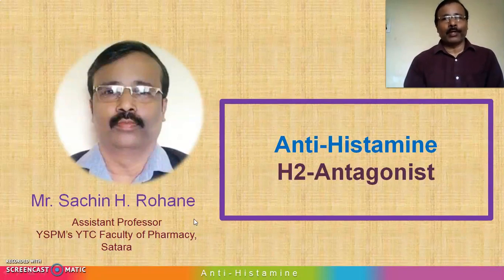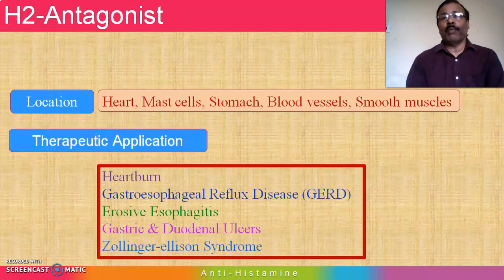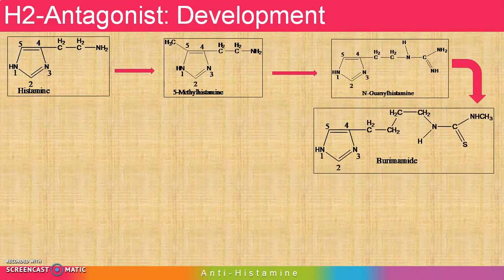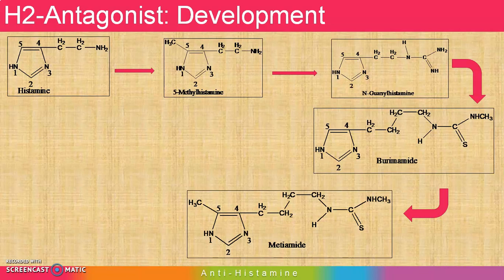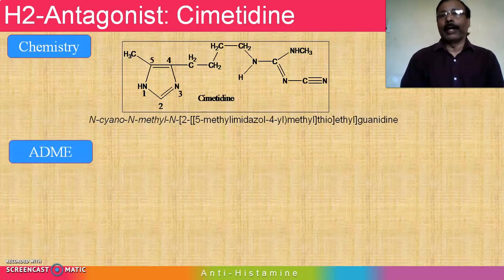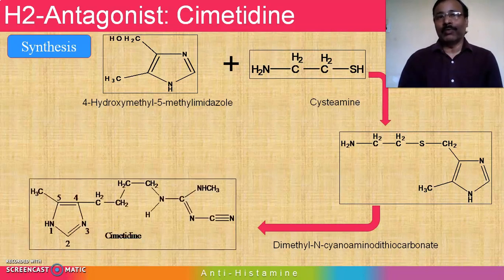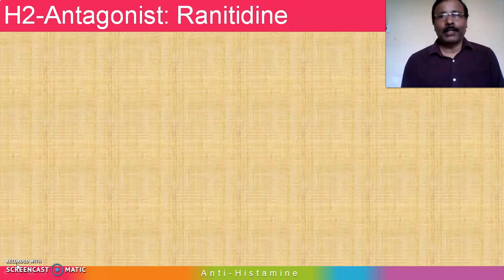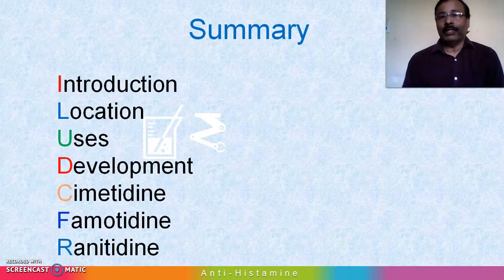Antihistamine- H2 Antagonist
Antihistamine- H2 Antagonist. it covers introduction, receptor location, therapeutic application, Development of H2 antagonist and lastly covered the agents that acts as H2 antagonist.